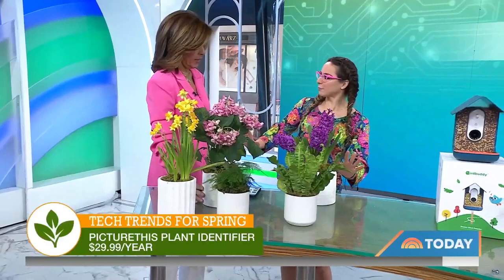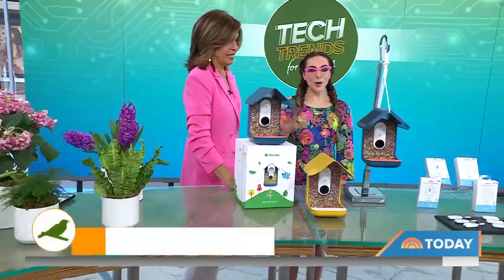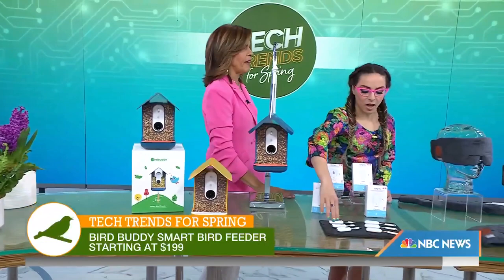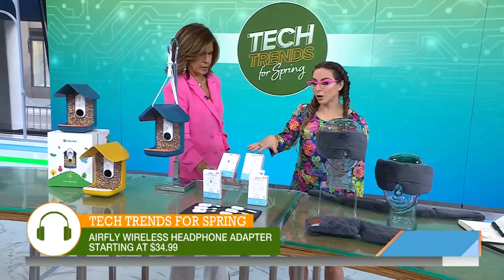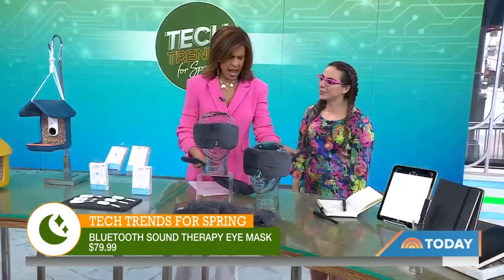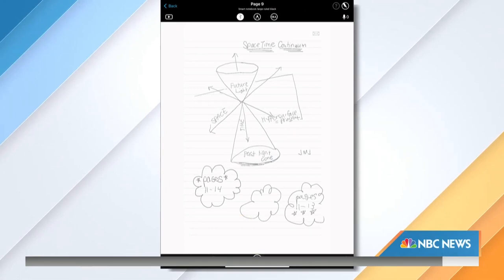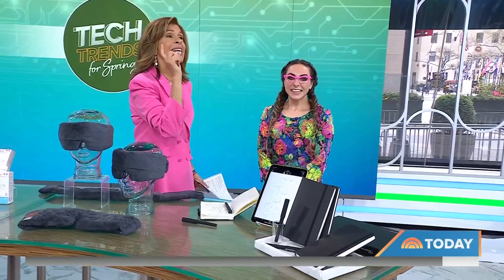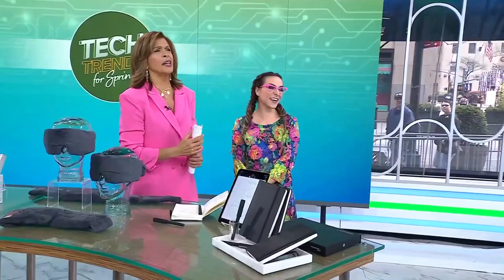Katie Linendoll Talks Tech and Music on TODAY Show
It has been a huge joy to be a tech contributor at TODAY for ten years but sharing my music was a whole other treat! So grateful to Hoda and the team for their support and enthusiasm! *Also I wouldn't typically post a tech segment on my music page-- but you get to see me in my other passion!  :)